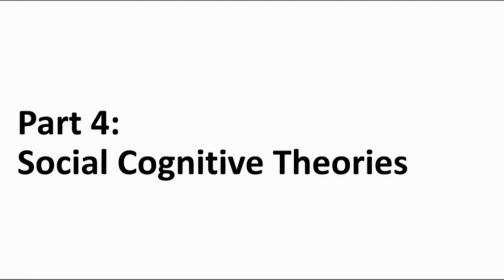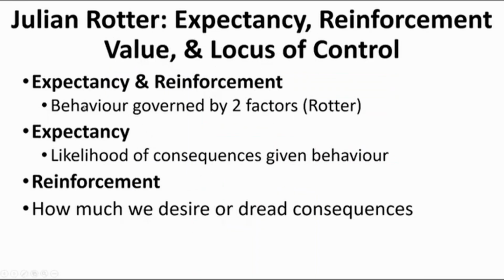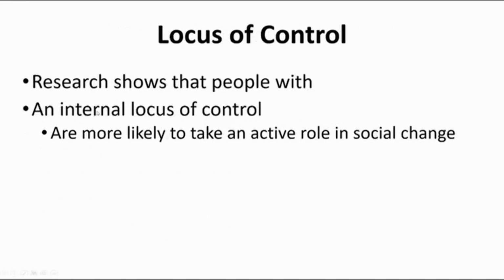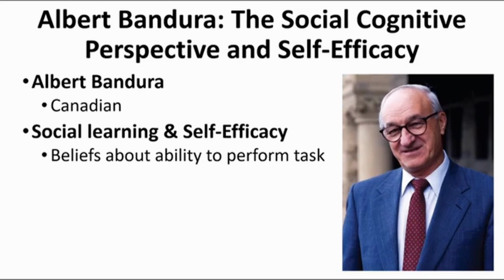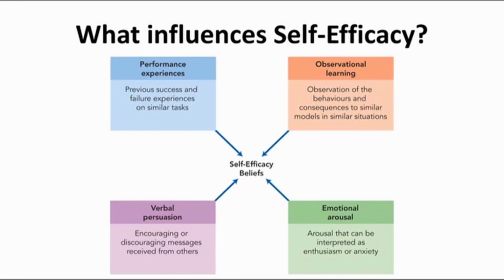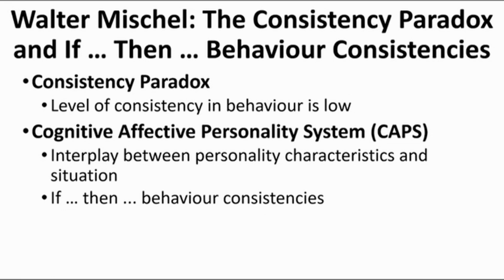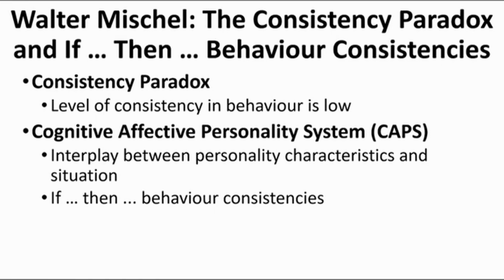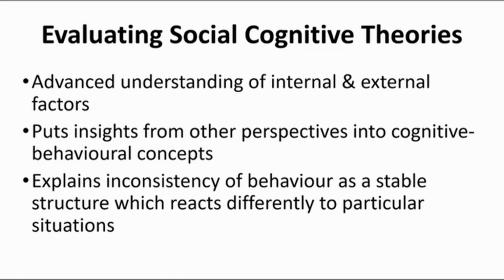Chapter 12 - Part 4